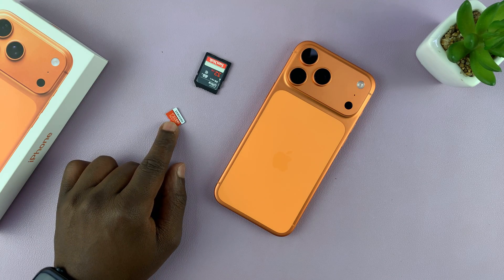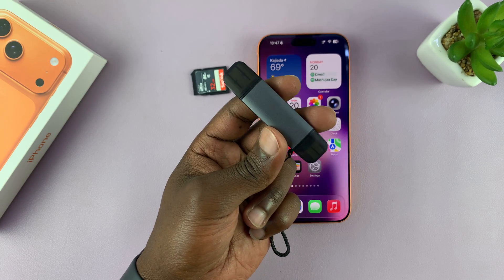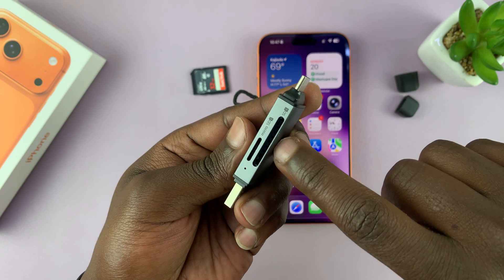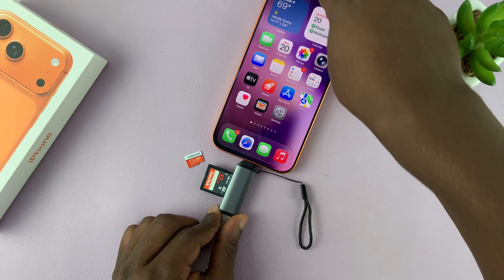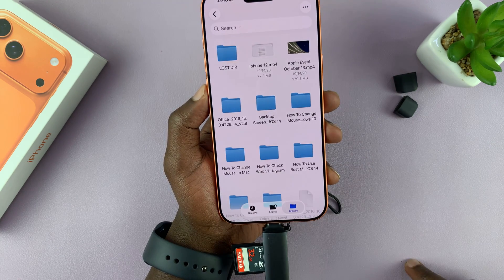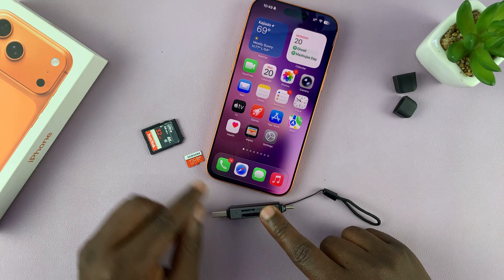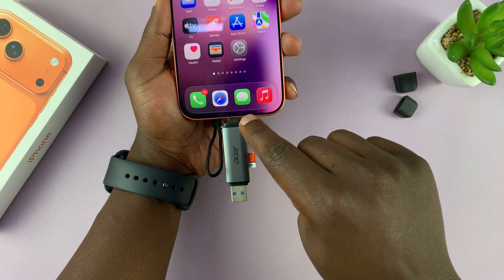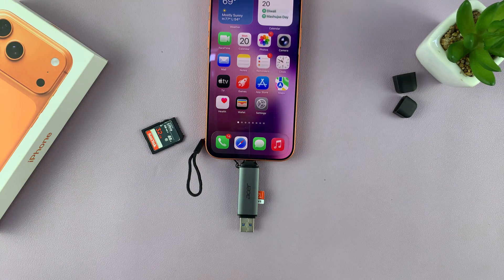How To Connect SD Card To iPhone 17 / iPhone 17 Pro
Learn how to connect an SD card or microSD Card directly to your Phone 17, 17 Pro or 17 Pro Max. Expand your iPhone storage and transfer photos, videos, and other files seamlessly.

How To Use SD Card or microSD Card On iPhone 17 / iPhone 17 Pro:

00:00 Intro
00:21 Requirements
00:53 Connect SD card To iPhone 17
01:17 How To Access SD Card Files On iPhone 17
01:49 Connect microSD card To iPhone 17
02:40 Outro

Acer SD Card Reader USB C, Dual Slots

SD Card

Cell Phone Tripod Adapter